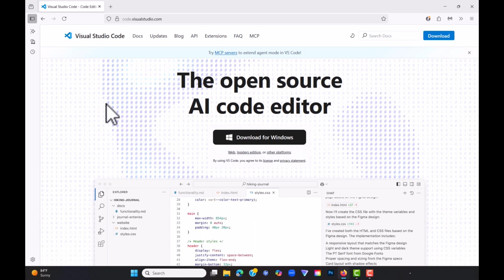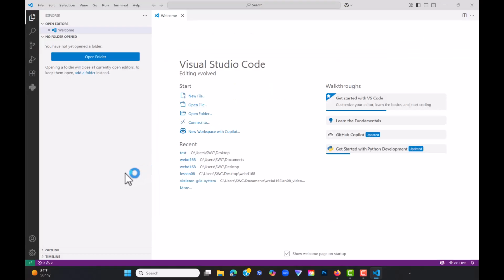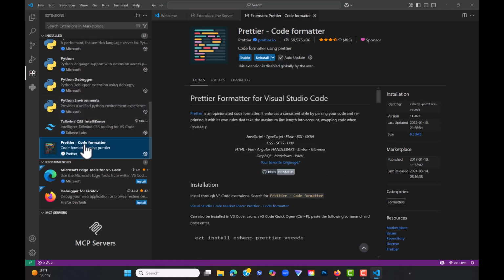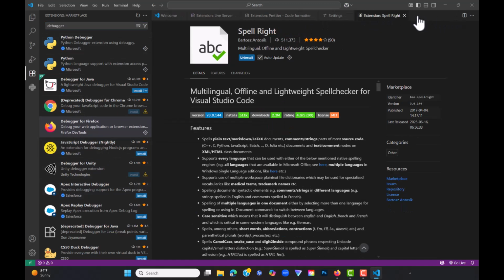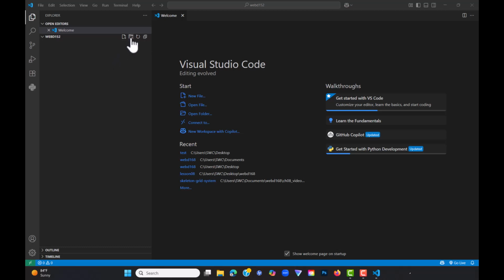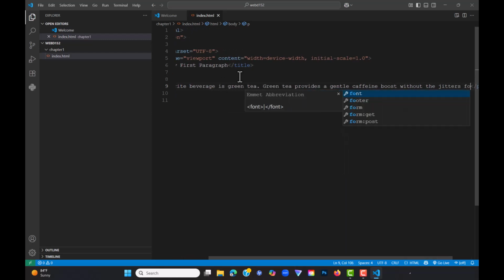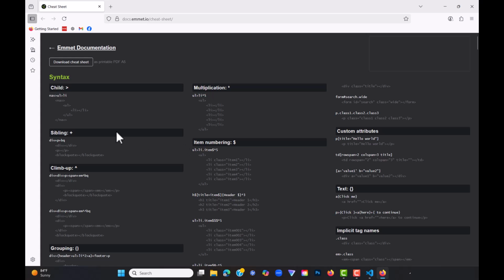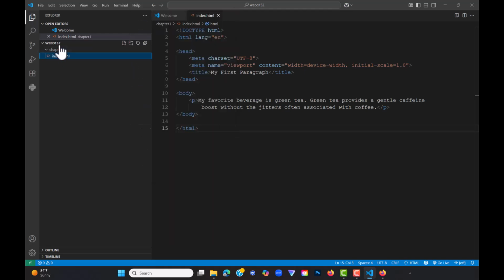How to download and install Visual Studio Code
Learn how to download, install, and set up Visual Studio Code for web development. This tutorial includes tips on customizing your editor, adding extensions, and organizing your course files.

📁 Folder Setup:
   Southwestern College students: create a folder named cis152
   Mesa College students: create a folder named webd152

Get ready to code smarter and stay organized all semester!